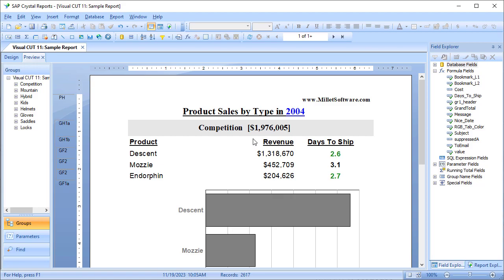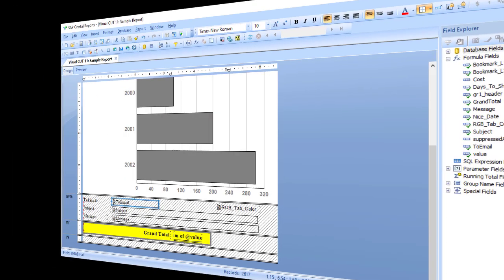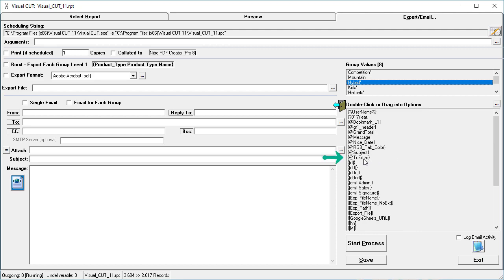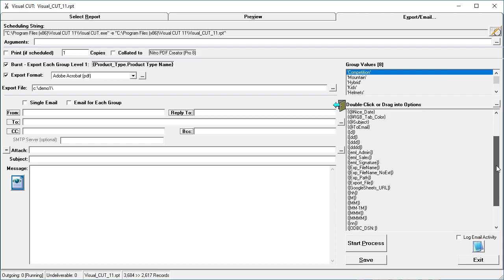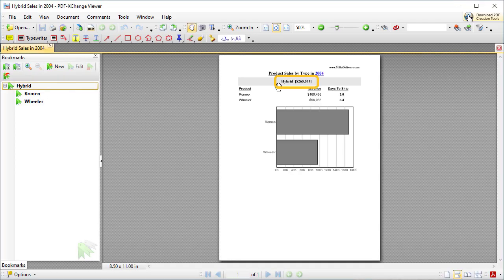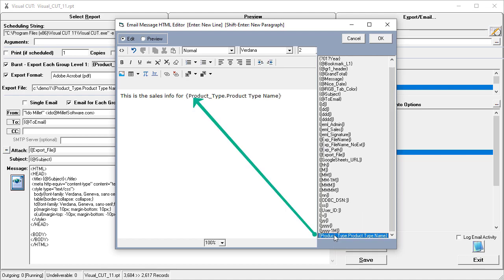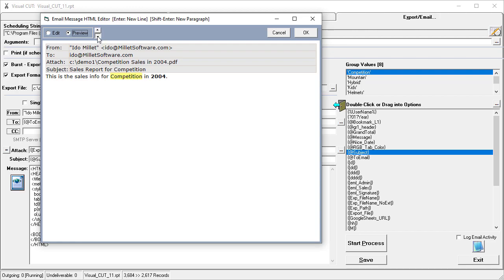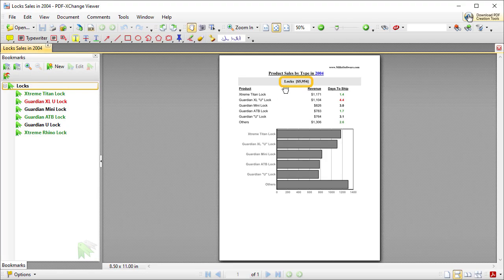Visual CUT: Bursting and Emailing a Crystal Report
Introduction to how Visual CUT can:
a) export each group in a Crystal report to a dynamically named pdf file, and
b) attach the file to an email message with dynamic destination, subject, and html message body based on fields/formulas from the report.